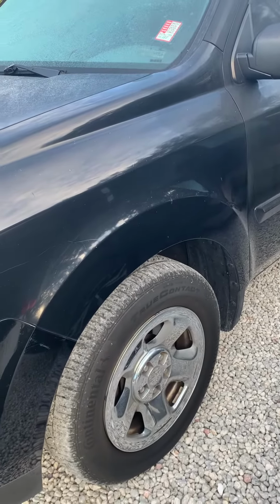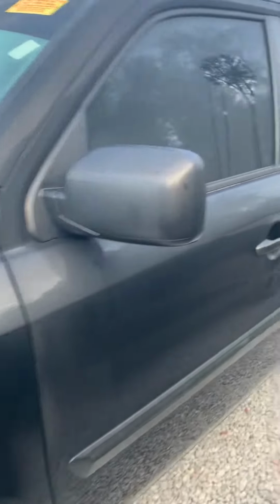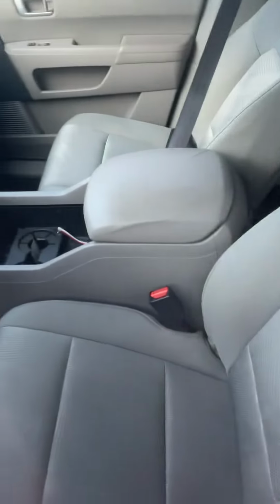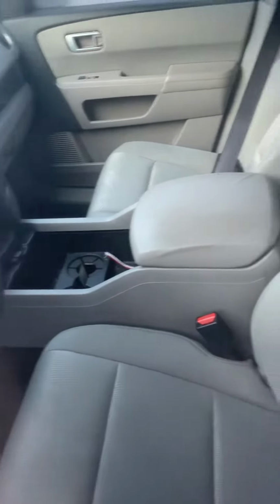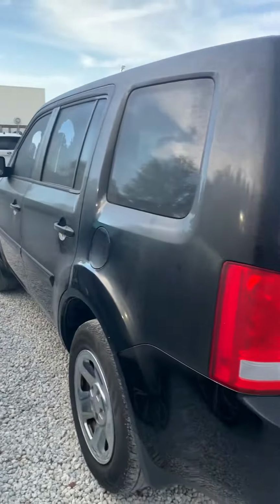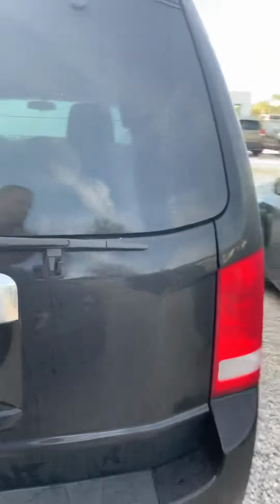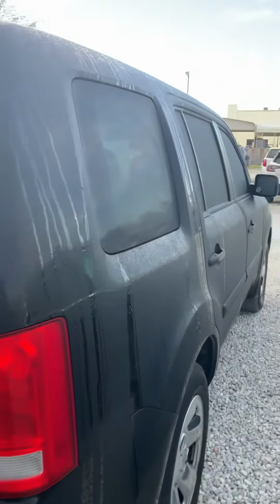VIP Cassandra Conraf